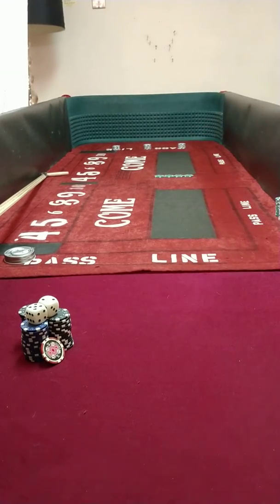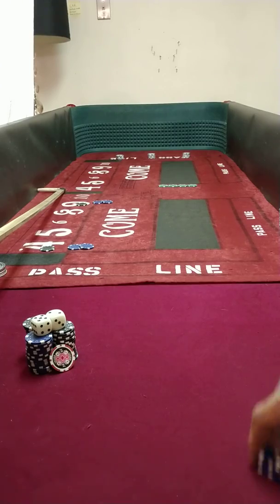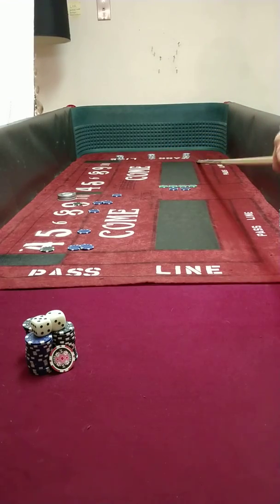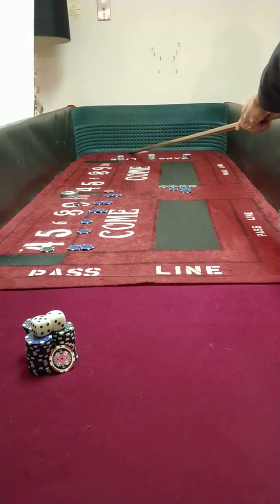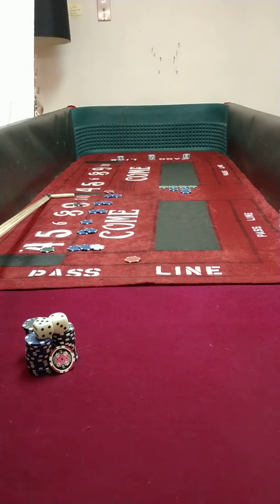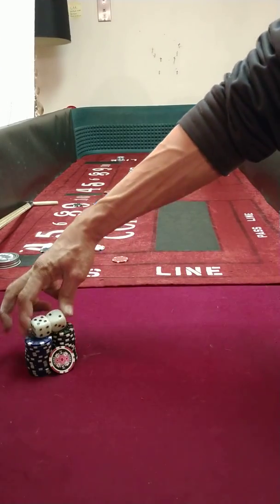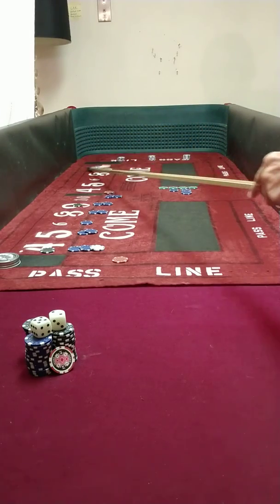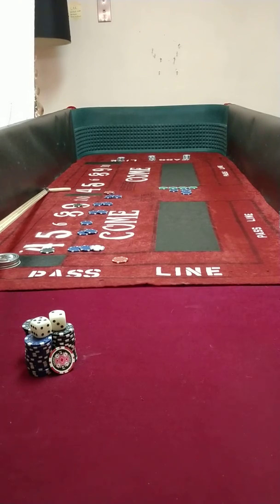BREAKING...Craps Hacking Throw | " How to Avoid the Spikes " | MACHINE MODE Automatic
BREAKING...Craps Hacking Throw | " How to Avoid the Spikes " | MACHINE MODE Automatic, Had to upload this one twice for some reason the upload froze at a 100 % processed. This Throw is a sick throw, when done right you will avoid the Spikes. The casinos really won't like this one. CRAPS Hacking Dice Control.
CK Dangerous Arm Craps